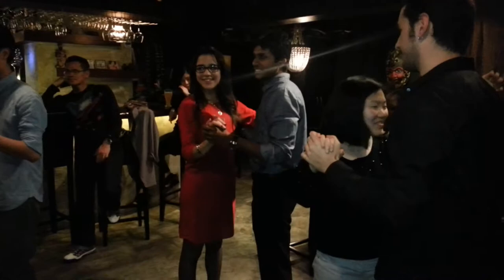Simply Salsa Dance Hong Kong with Javed Rasool and RICH JAP